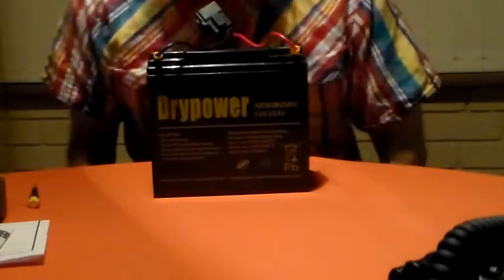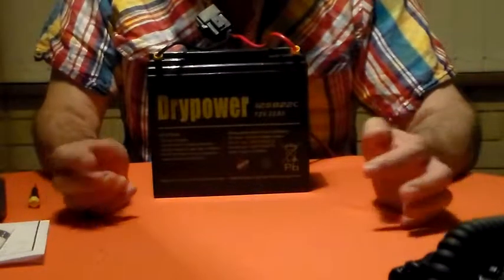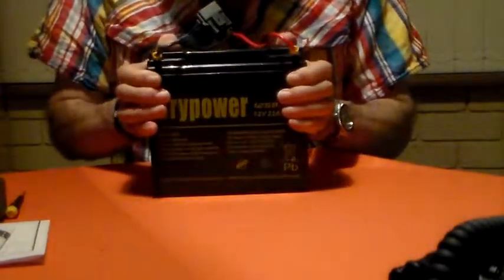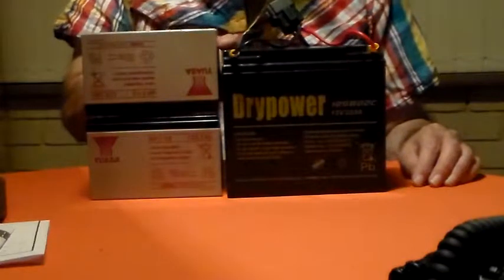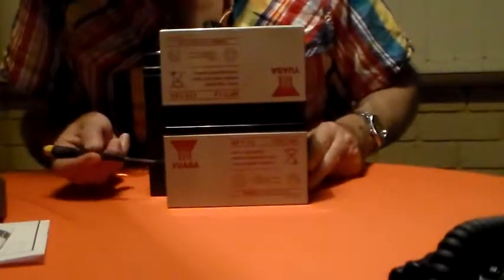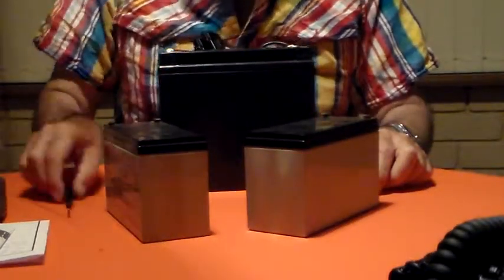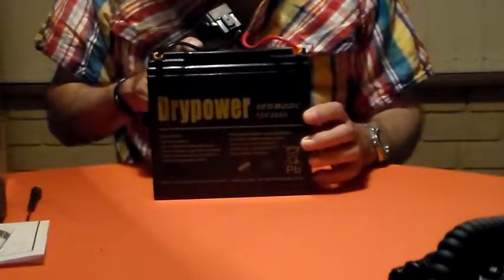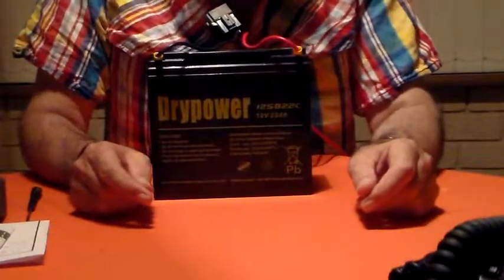Portable Radio Operation 22A/H and 7A/H Battery Size Comparison.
I think this 22A/H battery is an ideal battery for portable operation with a Yaesu FT857D. Some people saw my previous portable rig video and asked how the size of this 22A/H battery compared with the 7A/H type used by many to run their Yaesu FT817s.